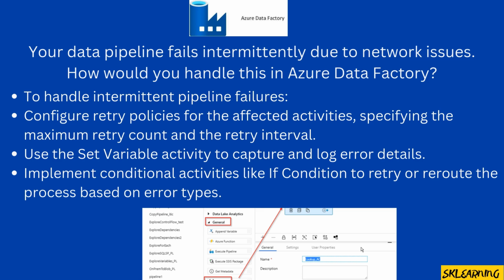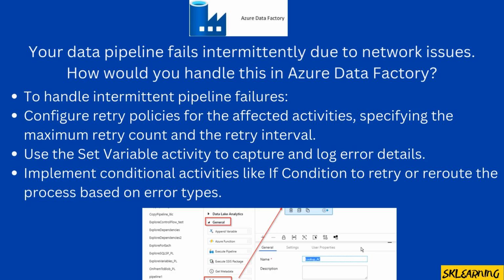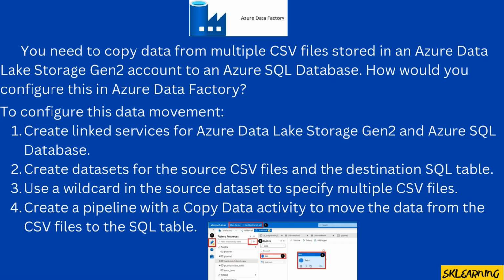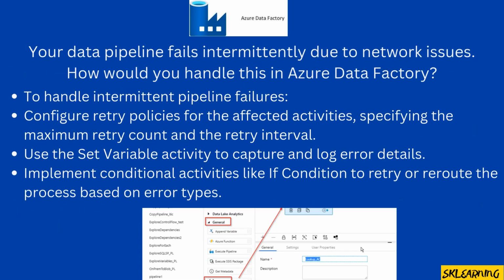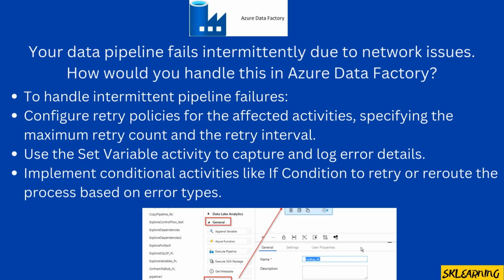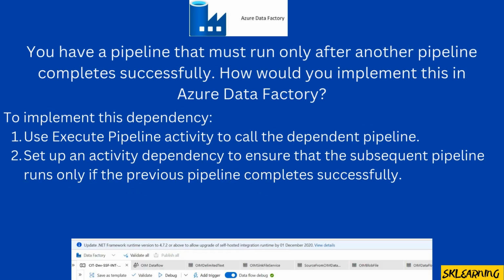Azure Data Factory-9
Azure Data Factory is a powerful cloud-based ETL service for data integration and transformation.